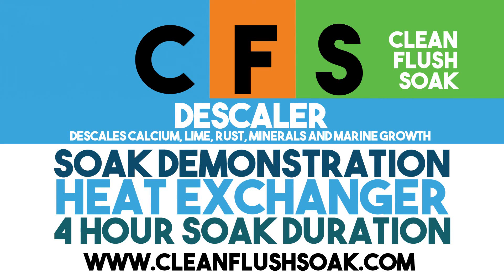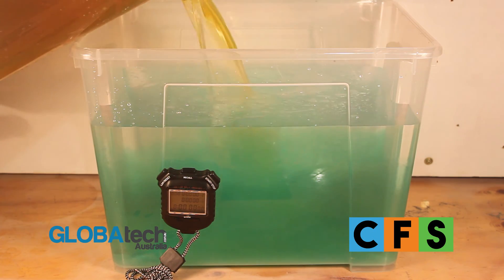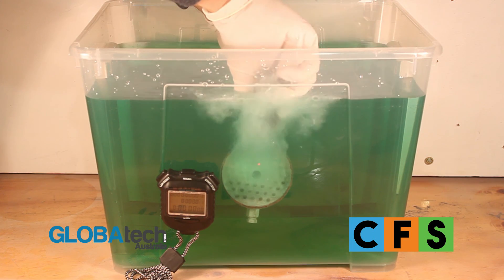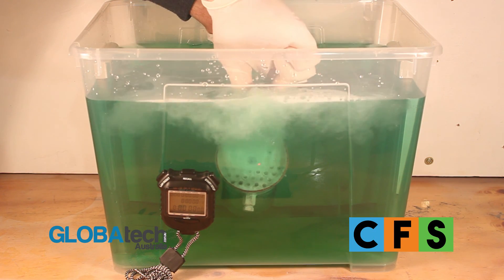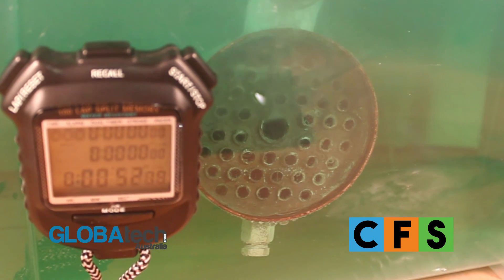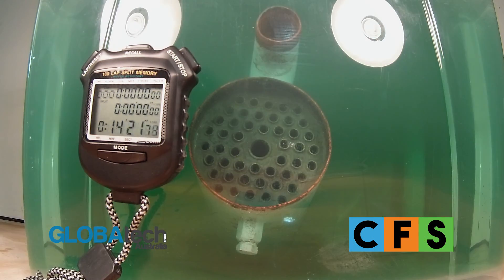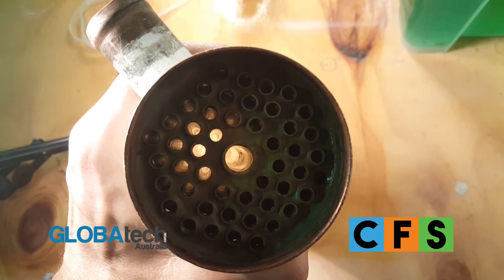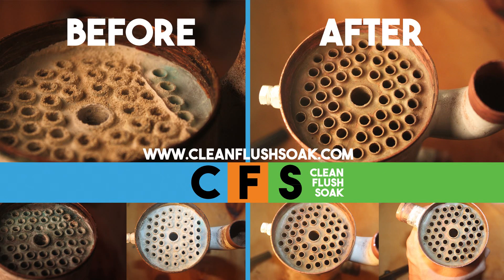CFS - Descaler Soaking Demonstration Heat Exchanger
Watch CFS (Clean Flush Soak) Descaler in action as it descales this heat exchanger. CFS Descaler is a corrosion inhibited, safe, bio-degradable, calcium, lime, rust, mineral and marine growth descaling agent. Suitable for use as a safe fast and effective alternative to mechanical cleaning of equipment where scaling is and issue. For use in Engines, fresh and seawater cooling systems, strainers, all heat exchangers, water makers, pumps, piping, parts and anywhere requiring mineral, rust or lime descaling.